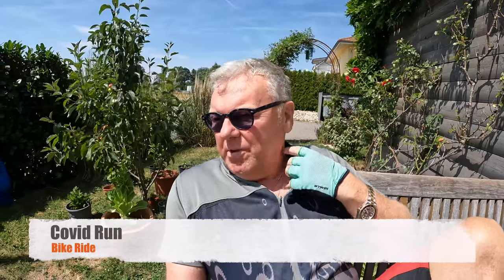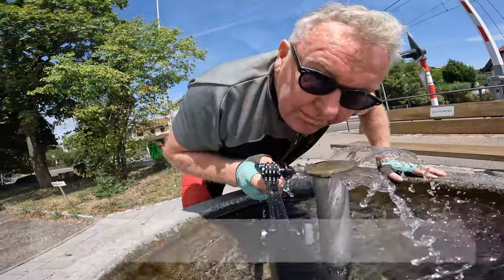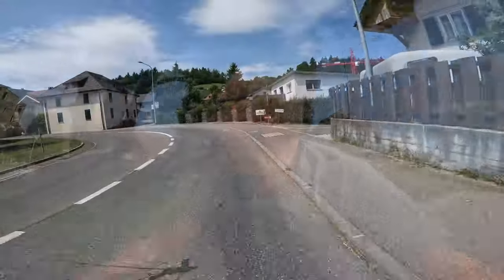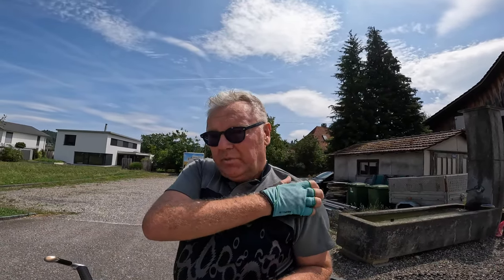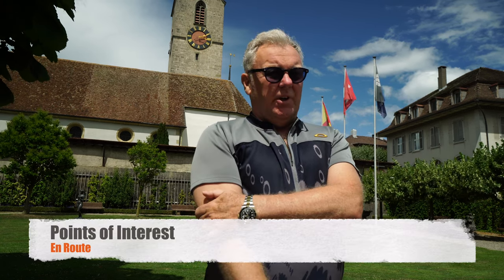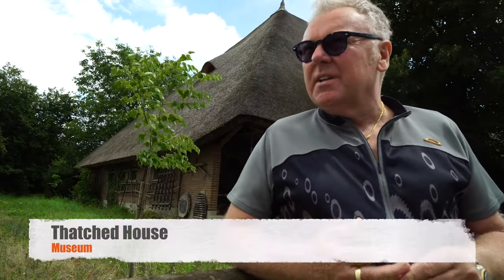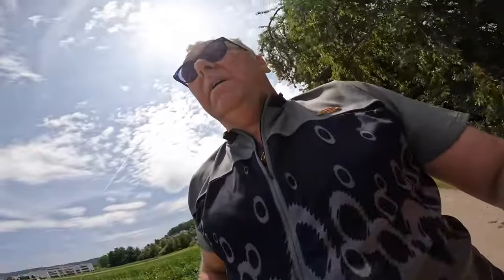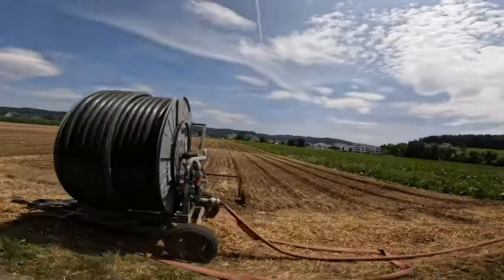The Covid Run - (aka. A Bike Ride!!)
During the lock-down era of the Covid-19 epidemic, the government ruled that the population were only allowed to go out for necessities. Three months passed by with no signs of recovery. I had to get out of the house and get some exercise. I needed some kind of seclusion in the nature, the snarling eyes were burning into my conscience, so I had to find a hidden route. That’s how I came across the Covid Run. A bike ride through the thoroughfare of about an hours journey.
I still use that journey today and it never ceases to surprise me. I discover something new each time. The passing of the seasons offer more and more discoveries. Come along with me and experience the Covid Run in the middle of the summertime. Its beautiful!!

CAMERA GEAR I used to make this video:

Main camera: Sony Alpha 6400 Lens:
Camera Lens: Sony E4/10-18mm
Main camera Lens: Sony E4/18-135mm
Pod: Joby Gorilla Pod K
GoPro: GoPro HERO7 Black Camera
Gimbal: Feiyutech g6
Mic: Rode NT-USB
Tripod: Cullmann: Mundo522T